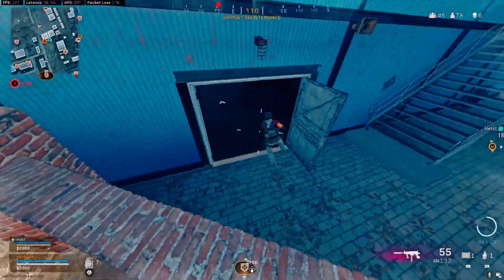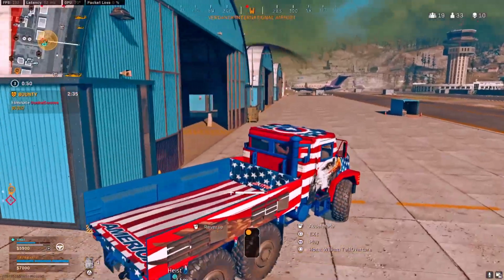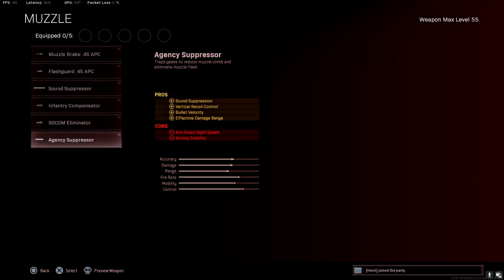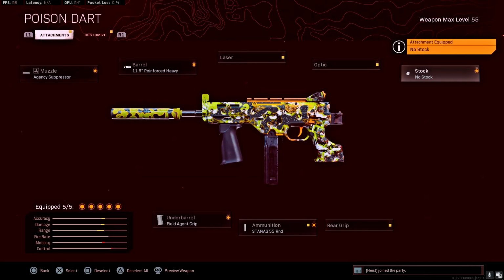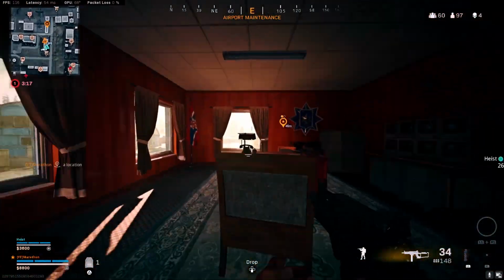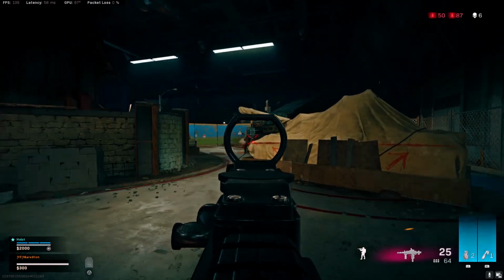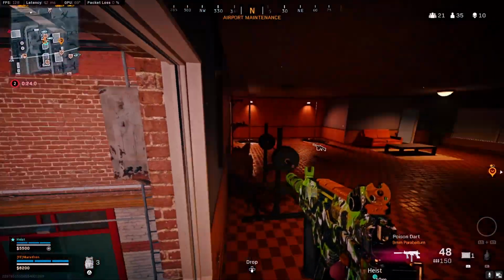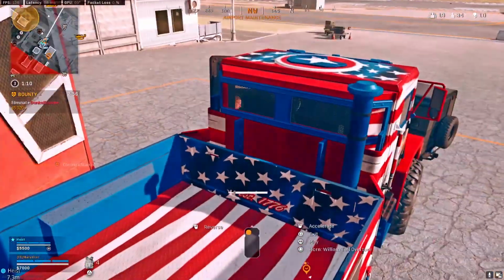this *BROKEN* "LC10" IS THE NEW META! 🤩 (BEST LC10 CLASS SETUP IN WARZONE)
In todays video I showcase the lc10 warzone, The lc10 class setup warzone is quickly becoming the meta in Cold war Warzone season 3 after the buffs it received. It does surprisingly well mainly due to its high damage per bullet and virtually no recoil. Try out this lc10 best class for yourself and see if its all hype or actually meta i think it has the potential to become meta as more and more people get around to trying it out.

Video uploaded and owned by: Marathon Warzone